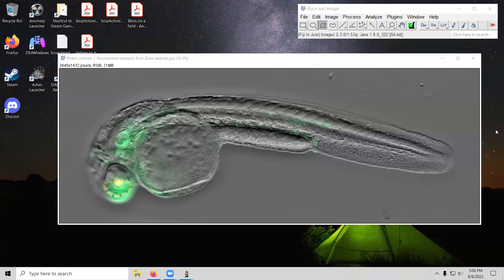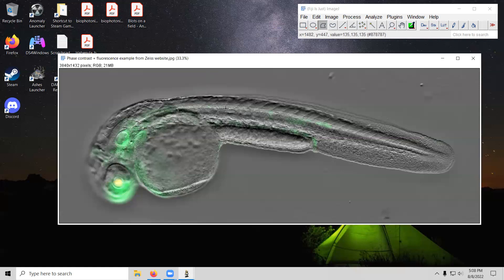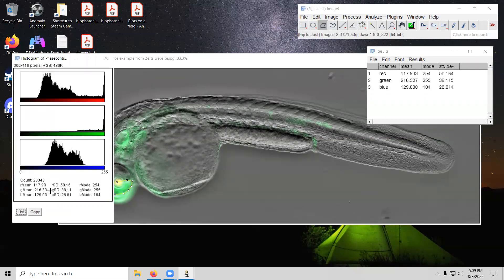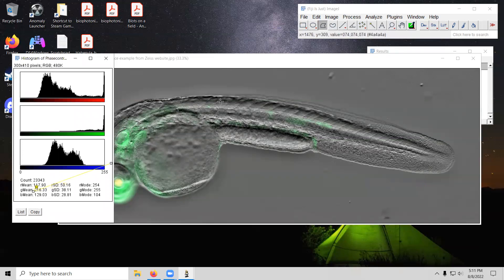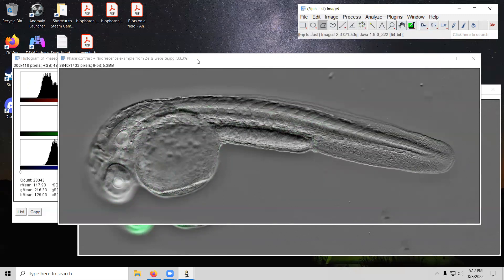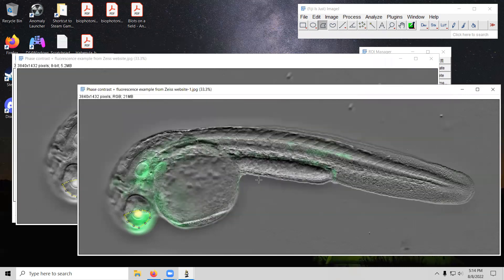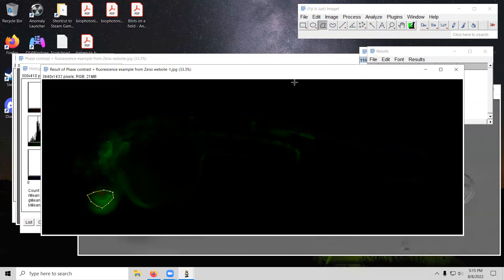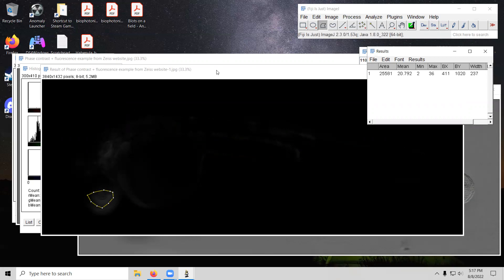Measuring + Isolating Fluorescence from a Combined Brightfield + Fluorescence image in ImageJ / FIJI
A viewer contacted me about a situation that seemed a bit different from doing color intensity measurement on a typical color image in ImageJ/FIJI. If you have a combined image where brightfield (or phase contrast or DIC) and a fluorescence channel are merged together, and if you do *not* have the separate original images/channels, you can do one of two approaches shown in this video to specifically measure the intensity of a selected area's fluorescence. Although the second method is more complex, you will be able to entirely separate the brightfield image from the fluorescence image. This is important as the white & grays from the brightfield image will still contribute green values to any measurements - and thus any green value measurements would not solely be from the fluorescence.